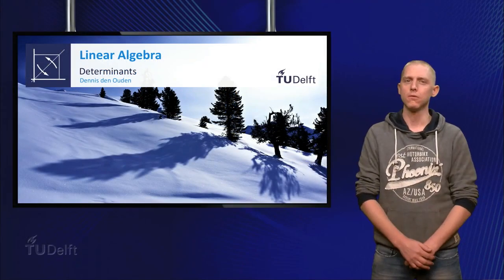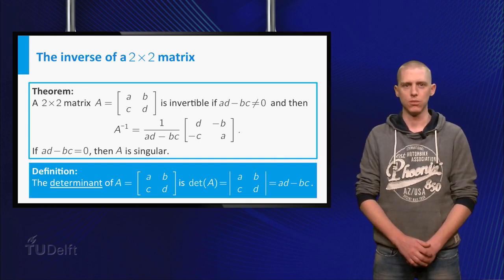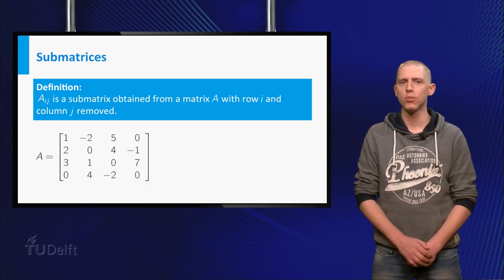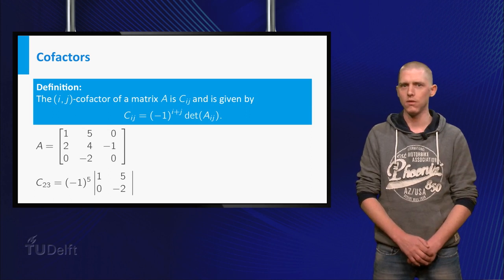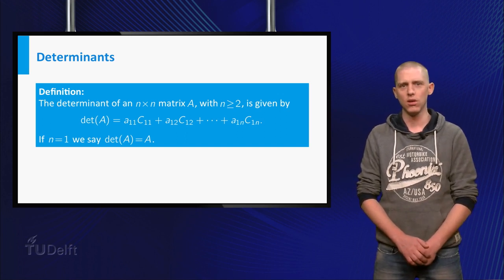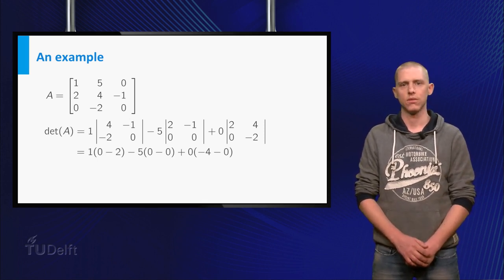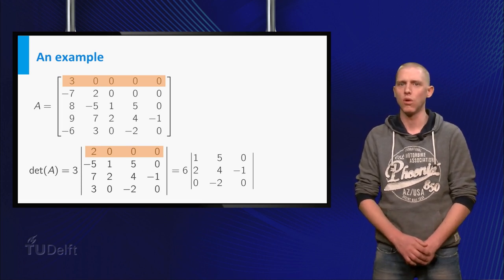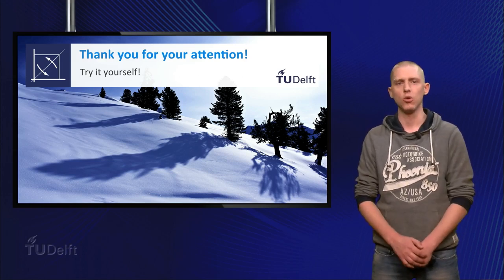Determinants - Mathematics - Linear Algebra - TU Delft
In this video you will learn about the determinant of a matrix. You will learn how to calculate the determinant of every square matrix. This prelecture video is part of the linear algebra courses taught at TU Delft.